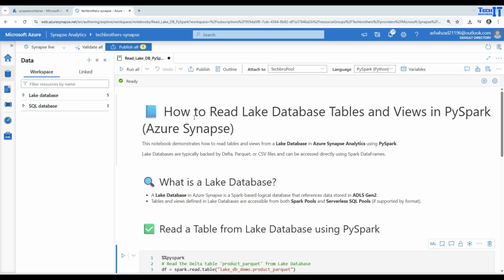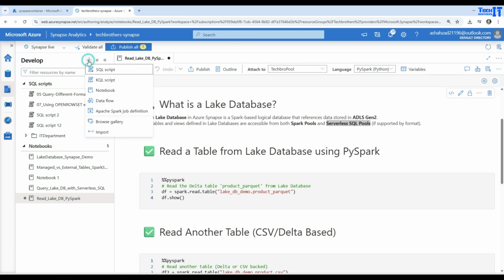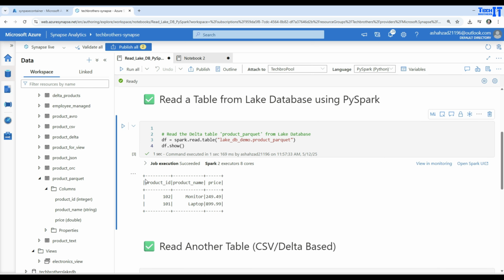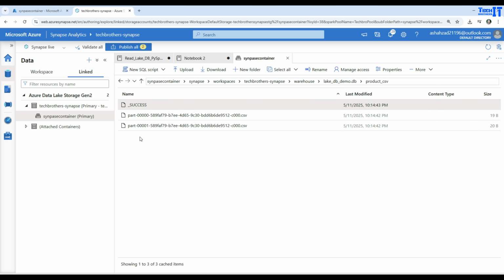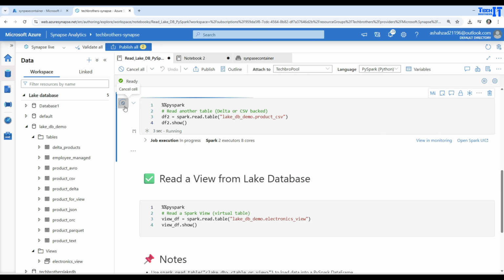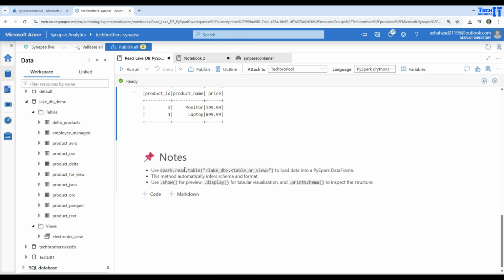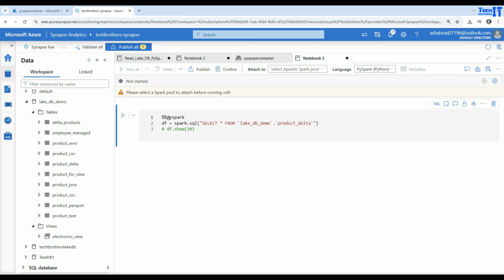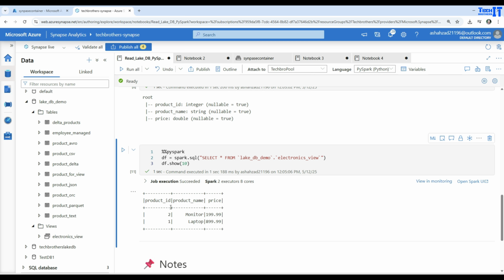How to Read Lake Database Tables & Views in Azure Synapse Using PySpark | Azure Synapse Tutorial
In this 62nd video of the Azure Synapse Analytics series, learn how to read Lake Database tables and views using PySpark in Azure Synapse. This step-by-step tutorial shows you how to leverage PySpark for seamless data processing on your Synapse Lake Database.

🚀 What you’ll learn:

Accessing Lake Database tables with PySpark

Reading views from Lake Database using PySpark

Writing efficient PySpark code for data exploration

Integrating PySpark with Azure Synapse Analytics

Practical examples to boost your big data skills

Perfect for data engineers, data scientists, and big data developers working in Azure Synapse.

🔔 Don’t forget to turn on notifications for the latest updates.